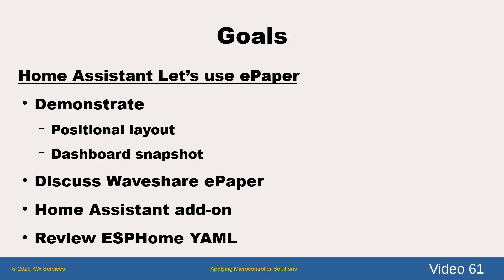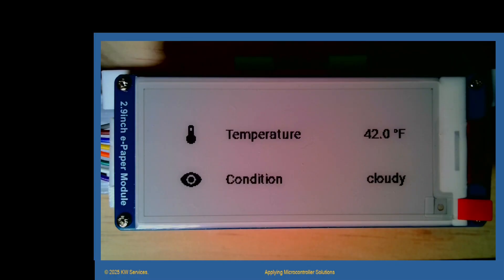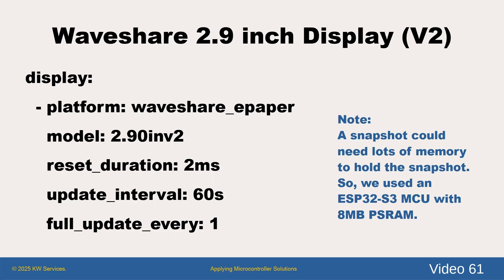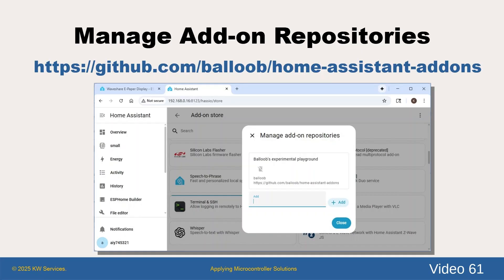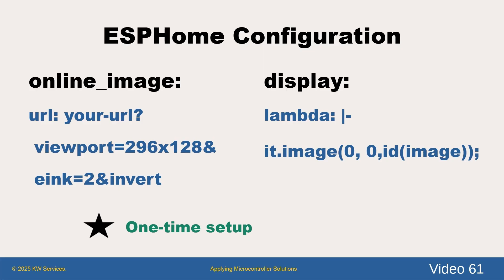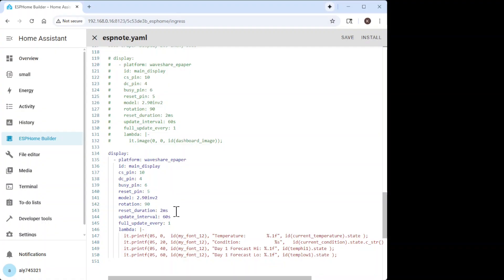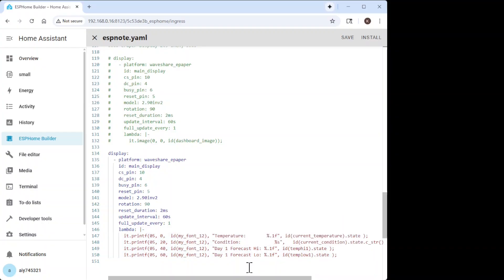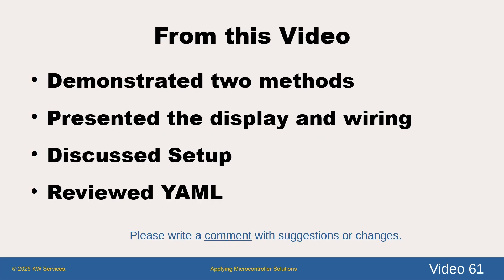Home Assistant - Let's use an ePaper Display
This is video 61 on using an ePaper Display. In this video, we configure esphome to display on ePaper using two methods: positional and via a dashboard.  For this effort, we ue the ESP32-S3 USB Board with 8MB PSRAM.

    • Demonstrate the epaper display with a positional layout and a dashboard snapshot image
    • Briefly discuss the waveshare epepr display and wiring
    • Discuss the Home Assistant add-on called Puppet
    • Review our ESPhome YAML

Background music is 7th Life by Adam MacDougall which is You Tube Licensed as not requiring an attribution.